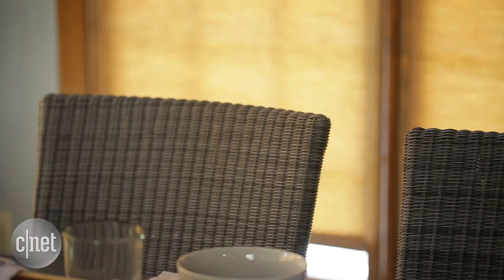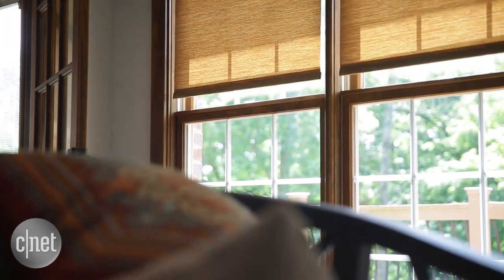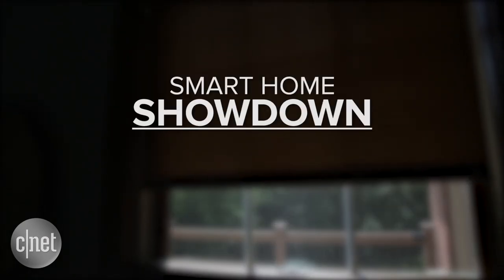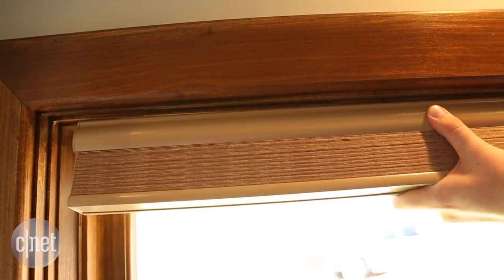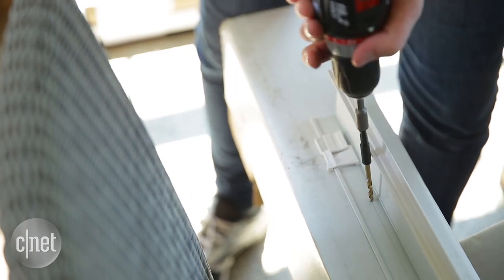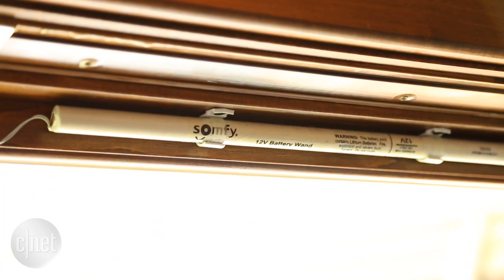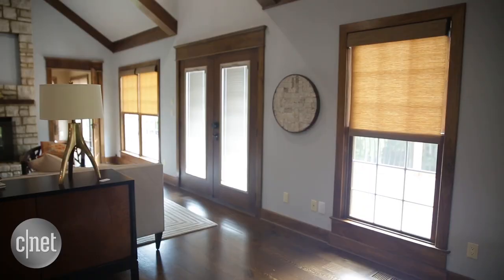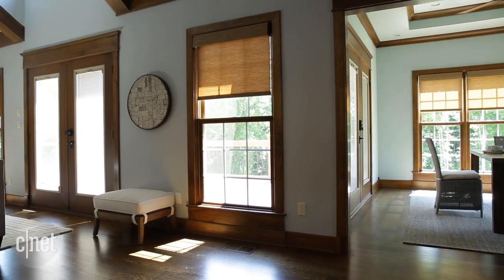Smart Home Showdown: Connected Shades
Lutron and Somfy go head-to-head in the CNET Smart Home.